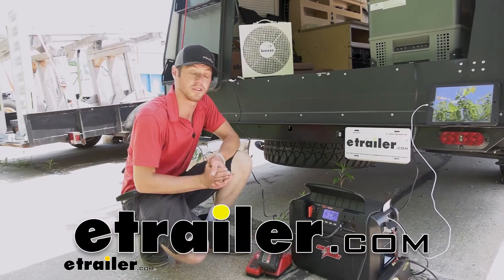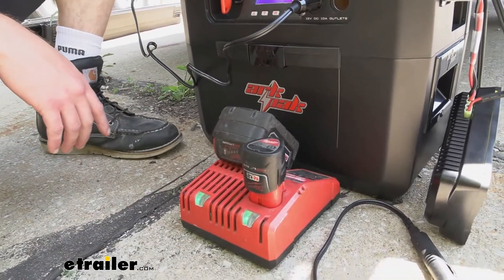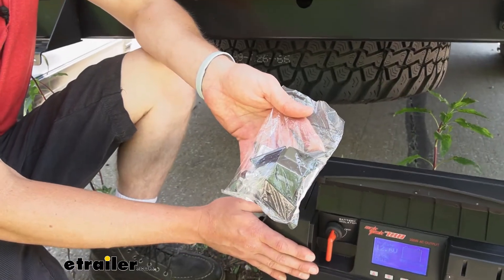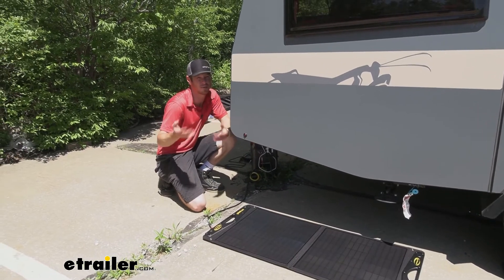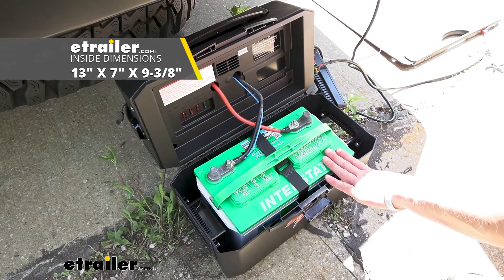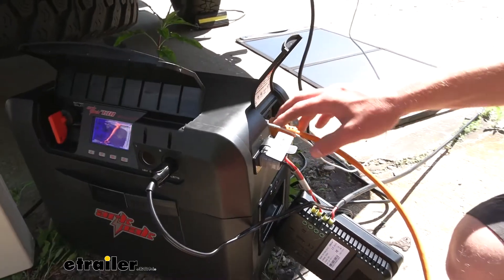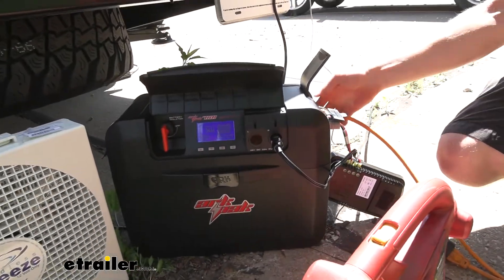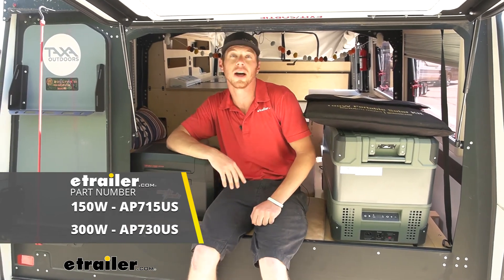etrailer | What to Know About the ArkPak 715 Portable Power Station w/ 150 Watt Inverter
What's going on, everybody Adam here, with etrailer. Today, we're gonna be taking a look at the ArkPak Power Station. If you'd like to utilize a 12-volt battery to bring power with you on the go, whether you're at a job site charging some of your batteries, or if you're overlanding and you want to cool down some of your food, or just get some fan going to keep you nice and cool, this is gonna be a great way to bring that power with you, without having the noise, and the smell, and all the stuff associated with a gasoline generator. All of our output ports are gonna be protected for some of those more sensitive items you may be charging. Gonna have a 120 outlet right here, little USB on the side, and then in the front, we're gonna have two 12-volt outputs, for some of those DC devices you plan on using or charging. We can charge things as little as this USB light, and also some of your tablets.

So, this little USB port, when I flip it on, as you can see, it's been charging when we've been out here, we're at a 100% charge, and that is awesome. It's also great for charging some of the larger stuff, like laptops, TVs, if you're tailgating. But, if you are on a job site, I have my Milwaukee tools all charged up. So, I'm ready to go wherever I am. But, also for some of those consistent electronics, like a little fan I'm plugging in here, or our fridge, it's gonna be great for that as well.

It's gonna provide consistent power to cool yourself down, but also it's gonna cool down our cooler, to keep all of our foods nice and cool for lunchtime. A lot of you're wondering how much cooling power can I get from the ArkPak Well, this right here is a 40 liter camping fridge. It has 12-volts and 120-volt inputs. So, right now we have it hooked up to the 120, and it's cooling pretty well, about 10 degrees in about 10 minutes, but it was at around 80 Fahrenheit, but it is cooling pretty rapidly. So, if you have something that's more efficient, like this here, you can charge it, and run it off the ArkPak.

No problem. When it comes to AC, one like this, even though it is relatively small, it is gonna draw about 520 Watts. So, that's gonna be a little bit too big for the ArkPak. If anything is under 300 watt hours, whenever it's running, you can use it with the ArkPak. Anything above that, I definitely don't recommend.

So, take a look at some of the components you plan on running, make sure it falls within those bounds, and that'll give you a yes, or a no. If you don't plan on using the ArkPak for portable power, maybe you're just putting it in your enclosed trailer, and hard-wiring it, so it charges while you're going, and then whatever you need to power inside of your enclosed trailer, you use this instead of the battery that runs your electric jack. This does come with a bunch of brackets. So, if you are driving around, it's not gonna tip over, or slide around at all. Hopefully that gives you an idea of the capabilities of the ArkPak, but also its limitations. But, now there are a couple of different setups that I think would be ideal for actually powering and charging the ArkPak itself. There's four different ways of charging. If you're preparing for the trip and you're at home, you can go ahead and use this cord, which is included, to plug it into your 120-volt AC outlet at your house. But, if you're maybe on the go, and you're not necessarily to the spot yet, you can use this DC charger right here. So, just plug this into your camper, RV, or the vehicle you're towing with, or regardless of what it can be, you can charge it on the go with this. And this does come with the kit. Or, you can do what we're doing, which is solar. An example of a solar setup. We have a Go Power 100 watt solar panel, and it's been charging the pack for about 30 minutes or so. The second I plugged this thing in, it started charging, and we have been charging, and running the 40 liter refrigerator. And it's down to about 37 degrees. It started at about 80 degrees, and we have 99% charge. You can also directly connect your solar to the box. But, one thing about this is, you will need to use a regulator, just because all the other three ways of charging is going to protect the battery from overcharge. But, if you are gonna use the direct line, make